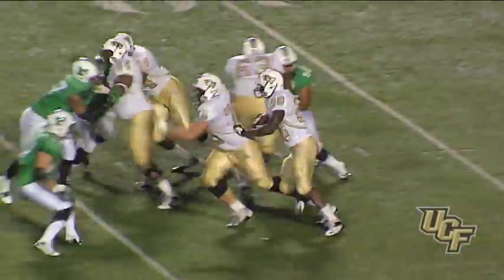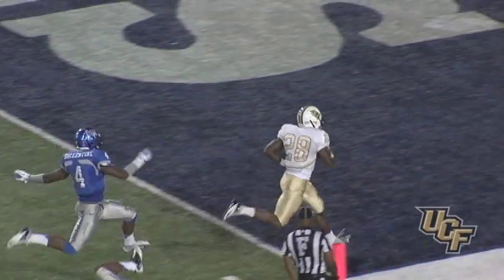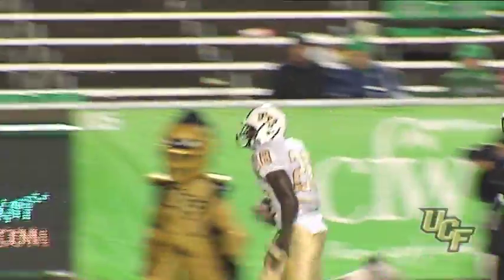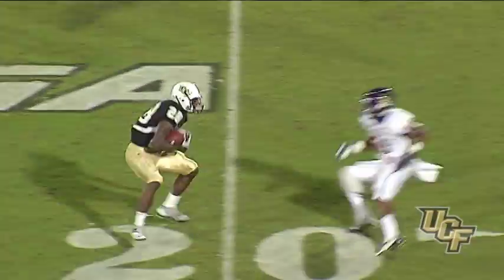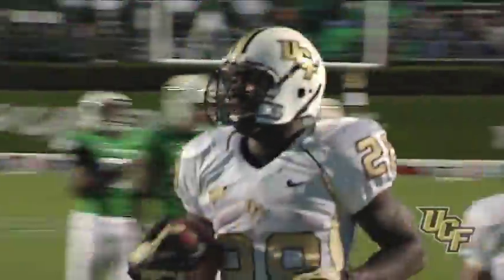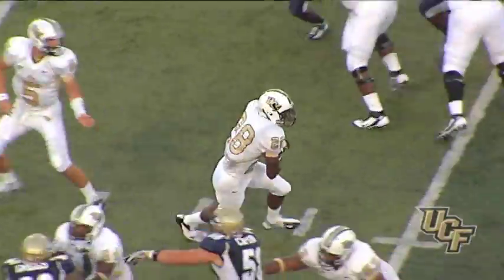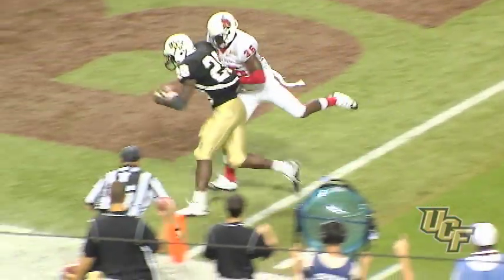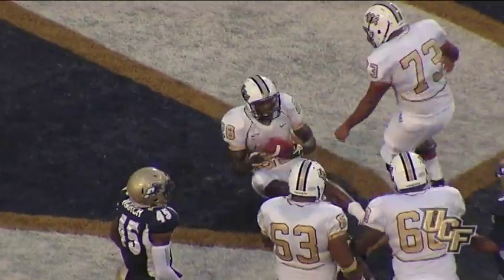UCF Highlights: Latavius Murray Selected By The Oakland Raiders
Watch some of Latavius Murray's best plays from his career as a UCF Knight.